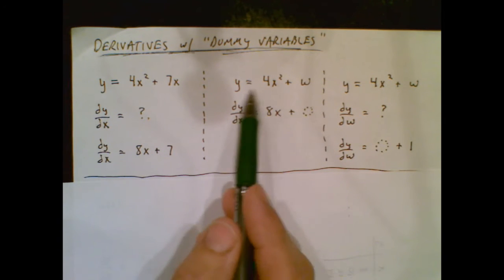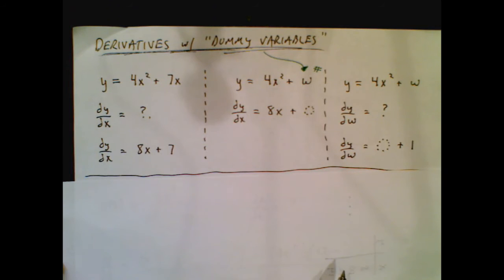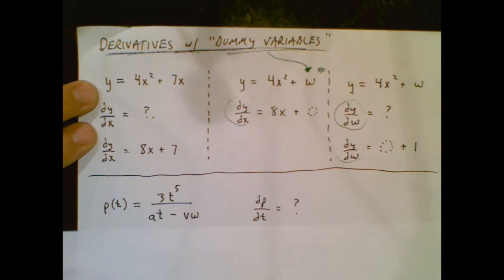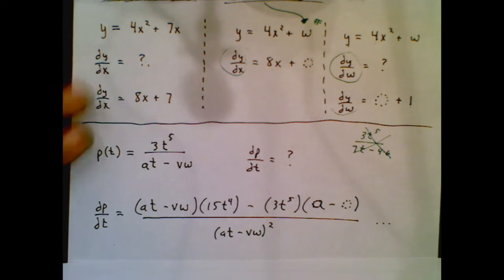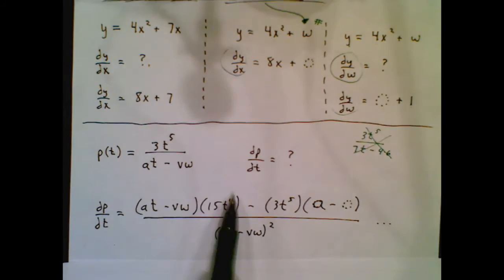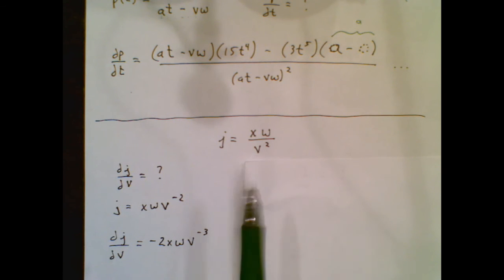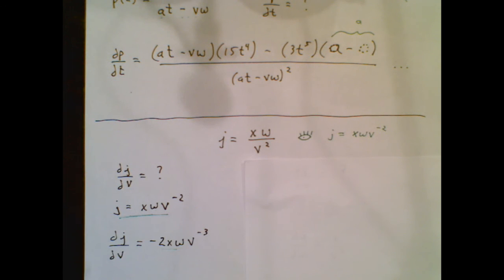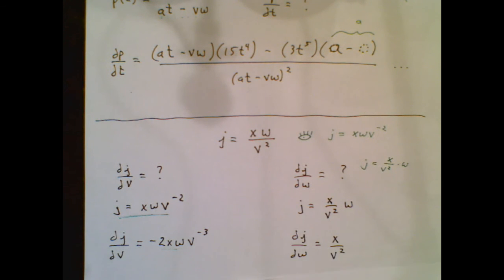Derivatives With Dummy Variables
You know many derivative rules, but you may not feel comfortable applying them in chaotic situations.  For example, there are many famous formulas in science that are stocked full of various 'letters'.  What happens if you have to take the derivative of something like PV=nRT?  This video will help you figure out what to do when it seems like there are too many variables in your equation.